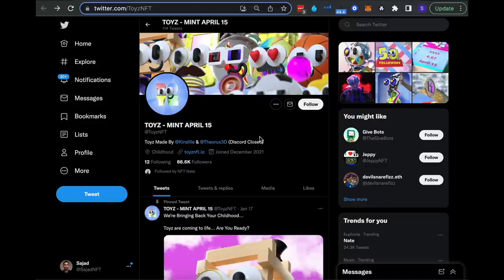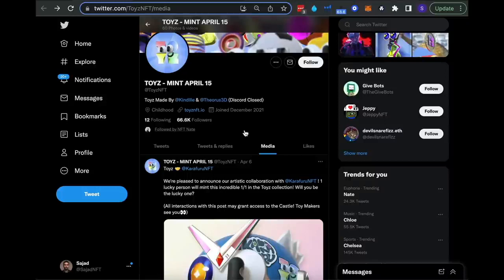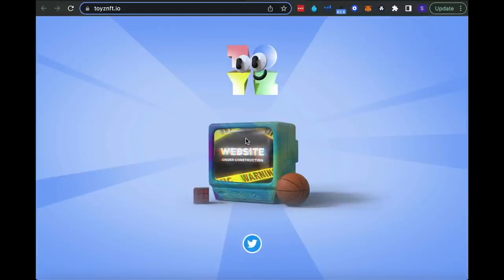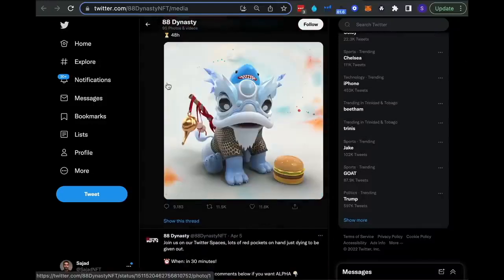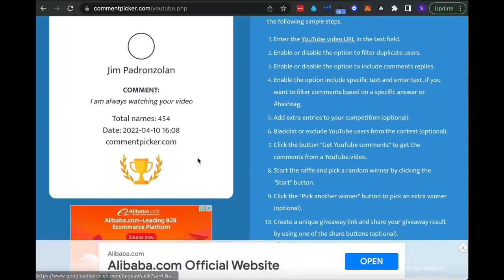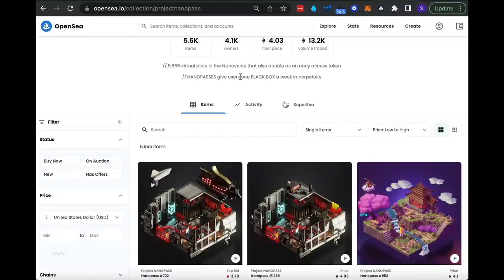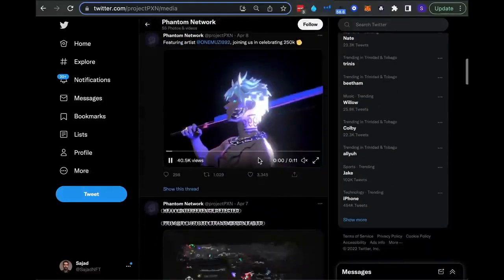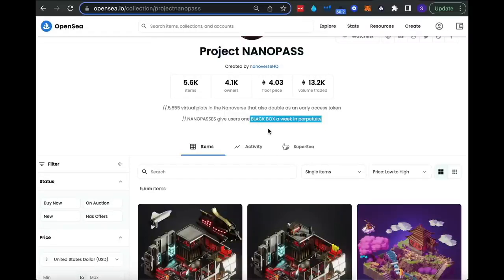NFTS TO BUY NOW ｜ UPCOMING NFT PROJECTS PHANTOM NETWORK 88DYNASTY TOYZ